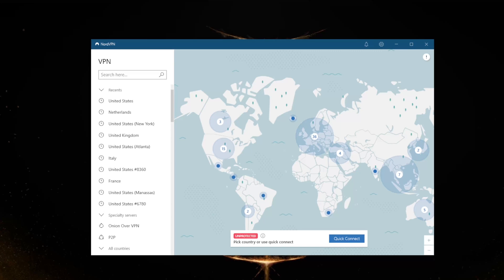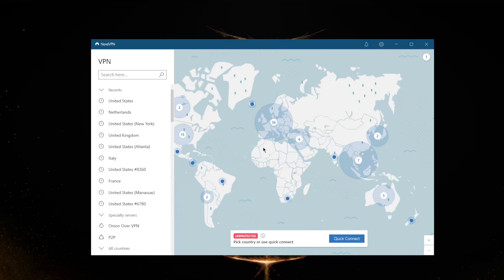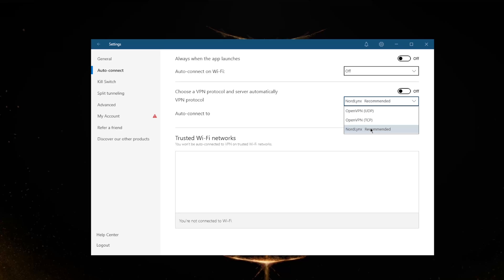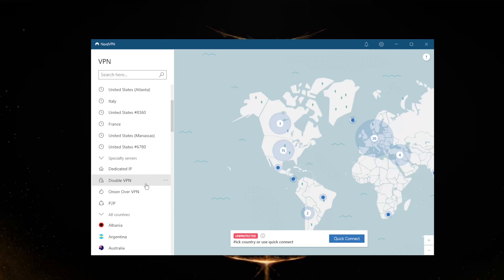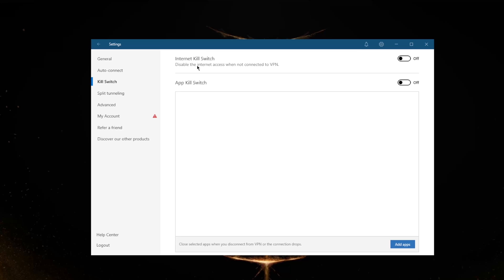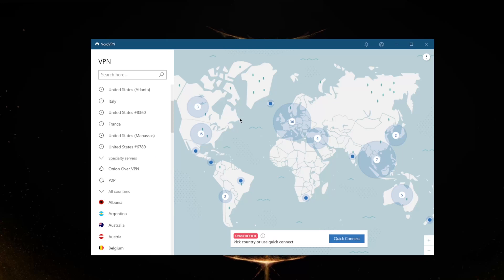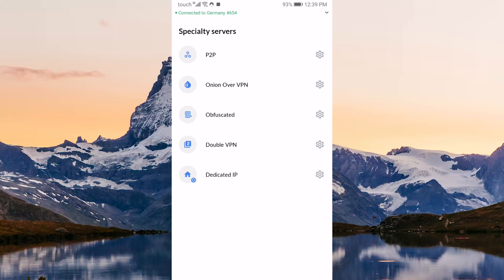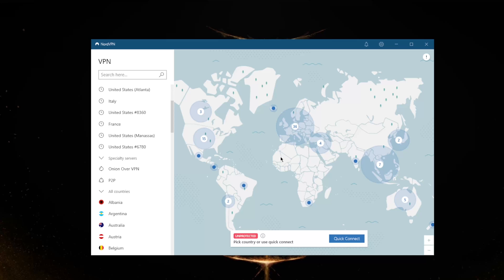How to Use NordVPN Beginner Guide 2026👍 Ultimate NordVPN Tutorial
In this how to use NordVPN tutorial, I present to you a beginner's guide to NordVPN where I'll explain how to use it and what the available features are.

How's it going, everybody? Welcome back. And today I'm gonna show you guys how you can use Nord VPN, there's just a bit of a beginner's guide for Nord VPN on both desktop and Android or iPhone, it's really the same thing. how to use NordVPN tutorial. Whether you're on Mac, Windows, Android, or iPhone, it's all going to be the same user interface. So before I begin, if you guys are interested in Nord VPN, or if you'd like to get straight to the pricing and discounts, be sure to check the description down below, you'll also find a full review if you'd like to learn more about Nord VPN. Okay, so the very basics really, I'll start with just showing you how you can connect to a server and then I'll just explain the features that come with Nord VPN, okay. So as you can tell, here, it's very intuitive, you just have a map design, and you're free to just zoom in with the scroll that you have on your mouse, or you can just look up servers on the left hand side right here. You can just look, whatever you want to look up here or scroll through. I prefer I mean, usually, I just find myself just zooming into the map and picking the server that I'm looking for. It's also kind of another way to brush up on my geography a little bit. So I like this design. how to use NordVPN tutorial. Okay, so let's say you want to connect to, you know, the United States, all you have to do is just select the location and click it Quick Connect will connect you to the closest or what Nord VPN thinks is the fastest server, depending on your location. Sometimes it's correct, sometimes it isn't, but I just rather pick a server on my own. So you just click it and you'll be connected in no time. Now, it depends on which protocol you're using, you can actually connect faster or slower depending on the protocol you're using. Right now, I'm using Nord links, which is the fastest protocol. And just go to auto connect here. And if you just go to the protocols right here, you'll find three protocols open VPN, UDP, TCP and Nord links. Now UDP and TCP are generally for more security Nord links is the wire guard protocol, which will be the fastest protocol. And I do prefer to choose it really, since it operates way faster. But if you are interested in more security features, as you can tell here, let me just show you guys. On the left hand corner, you have specialty servers, onion over VPN, and peer to peer. Now onion over VPN will give you access to the dark web without having to use the Tor Browser. Peer to Peer is for peer to peer activities such as torrenting. But me personally, I have not found any particular advantage over using regular servers when it comes to torrenting. So But now, what I was trying to showcase is that if you switch to open VPN be TCP or UDP, it really doesn't matter. Let me just disconnect first because I don't want it to reconnect. how to use NordVPN tutorial. If I go ahead and switch to open VPN, it'll actually give me two more specialty servers. So dedicated IP and double VPN, double VPN will route your connection through two servers rather than one for extra security, barely affecting the speed really, it's still pretty high speed. Okay, with dedicated IP, you'll always be getting the same IP address every time we return to one of these servers. Rather than getting a you know, kind of scrambled IP addresses. These will give you the same IP address if you're interested in something like that. Thank you guys.

Hope you enjoyed my How to Use NordVPN Beginner Guide 2026 Video.